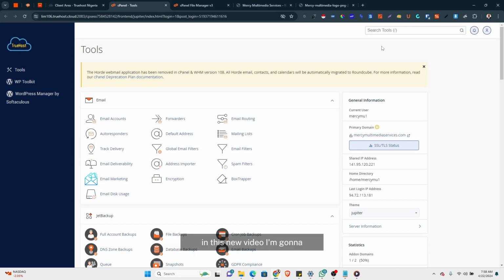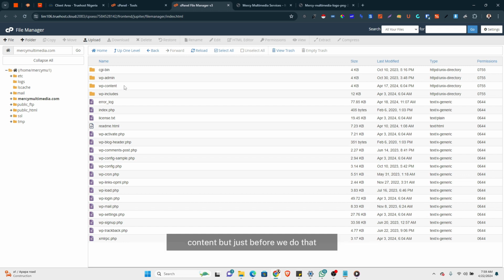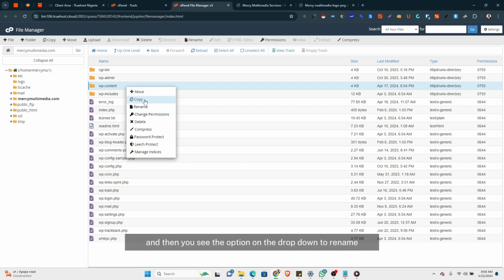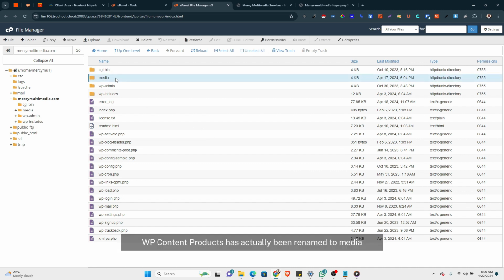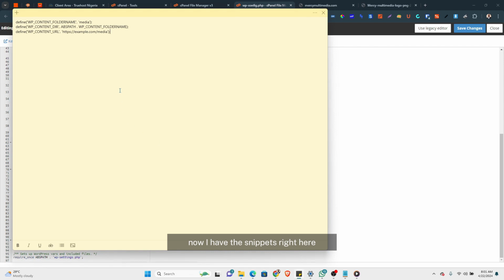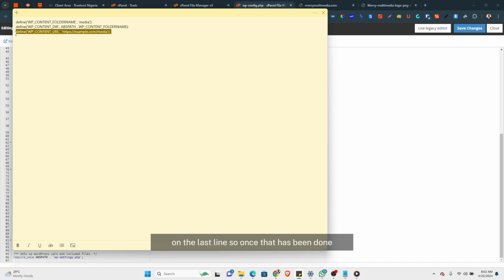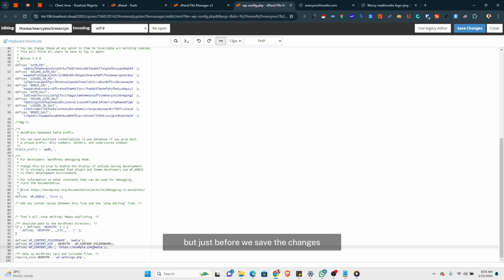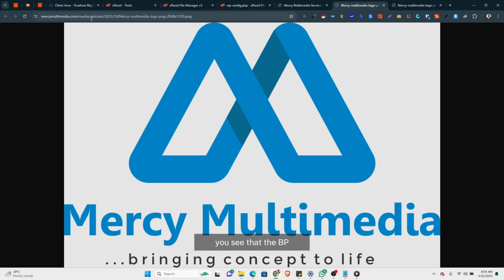Rename WP content Folder to Hide WordPress from CMS detectors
This simple tutorial exemplifies how you can hide WordPress CMS from major CMS detectors by actually renaming your WP content folder to something unique such as folder, media, assets, files etc. This process does not involve the use of plugin, but simple modifications to your WP core files. It's a no-fail method so you need not worry about breaking your site.

define('WP_CONTENT_FOLDERNAME', 'media');
define('WP_CONTENT_DIR', ABSPATH . WP_CONTENT_FOLDERNAME);

PEACE.